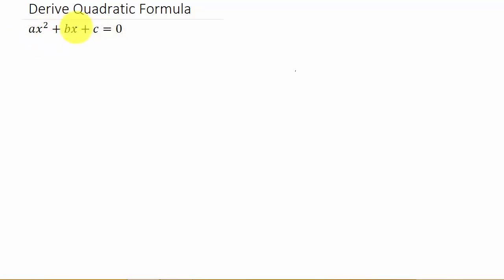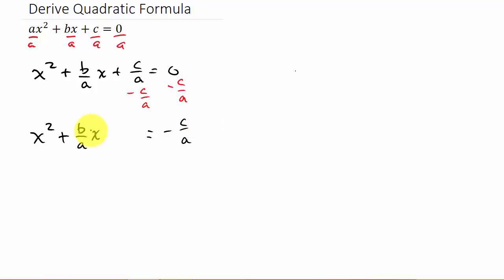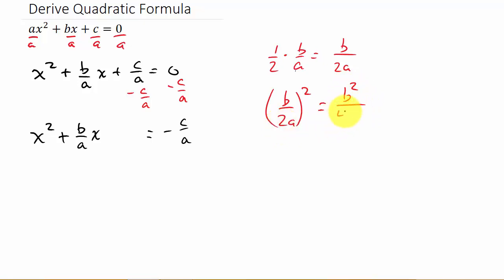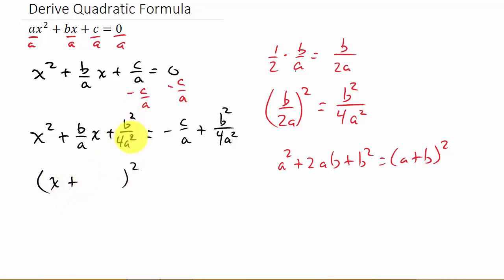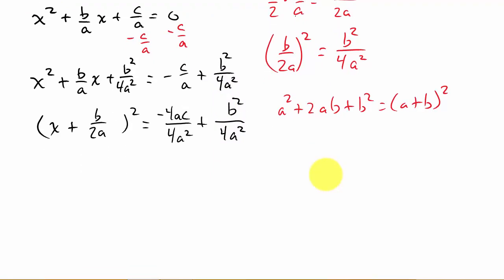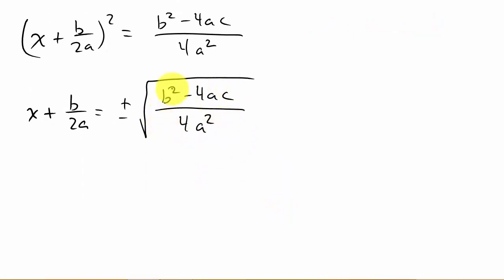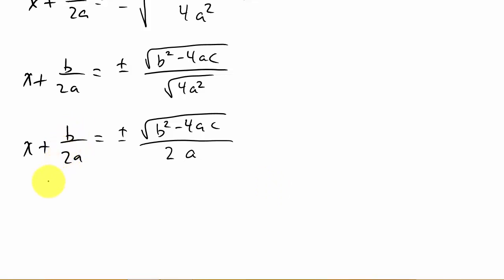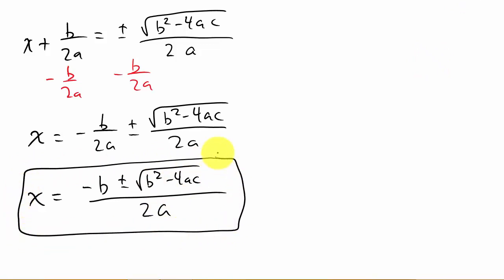How To Derive The Quadratic Formula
This video shows how to derive the quadratic formula.